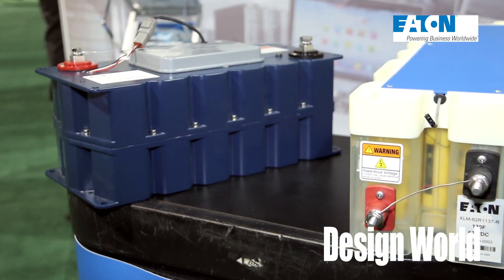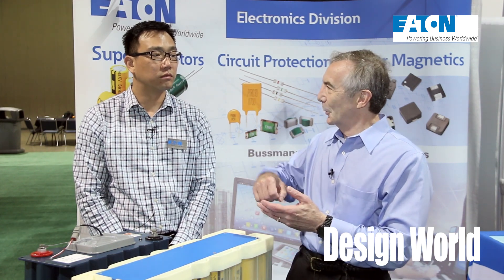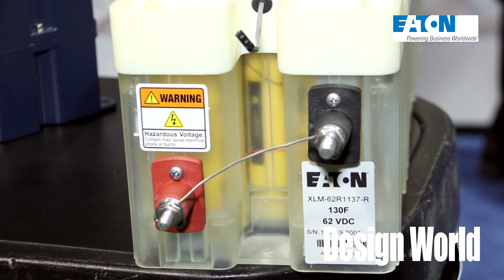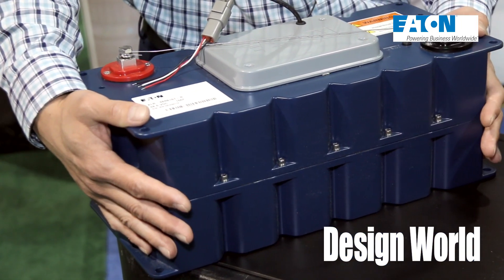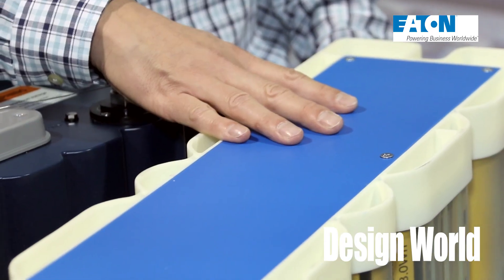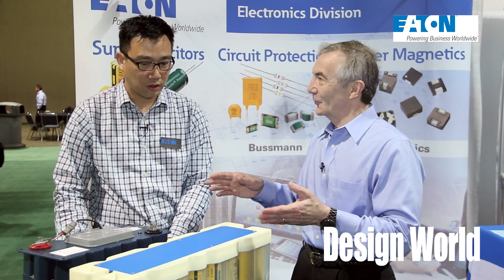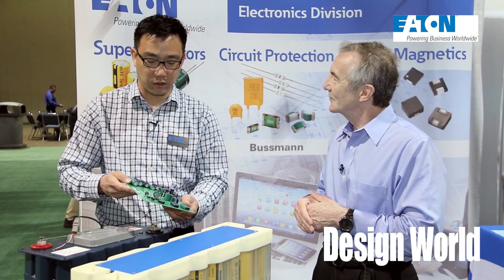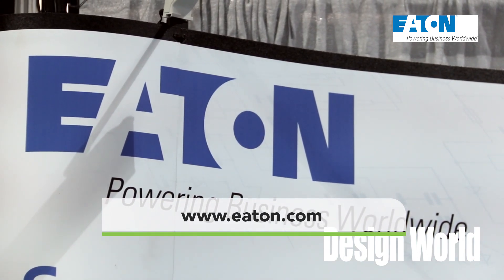The basics of supercapacitors vs. capacitors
If you've ever wondered what distinguishes a super capacitor from an ordinary capacitor, listen to the explanation from Eaton's Kyle Kim who briefly explains the difference in energy densities seen in the two types of devices as well as some of the packaging options available for super capacitor packs.